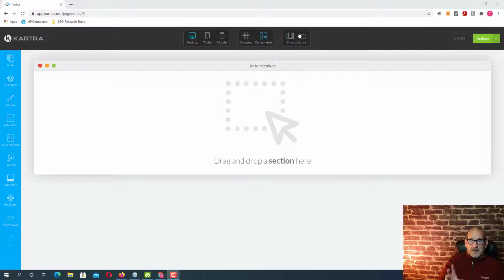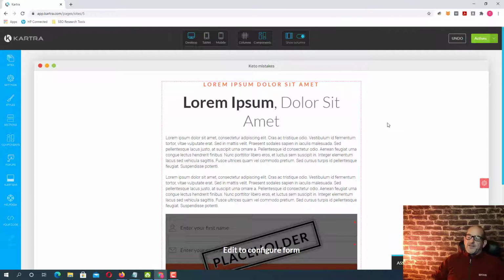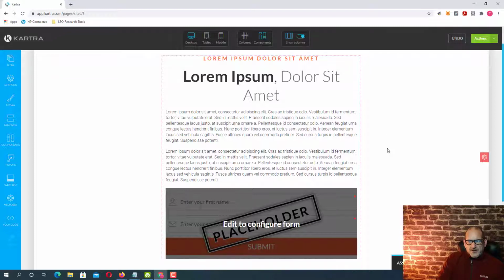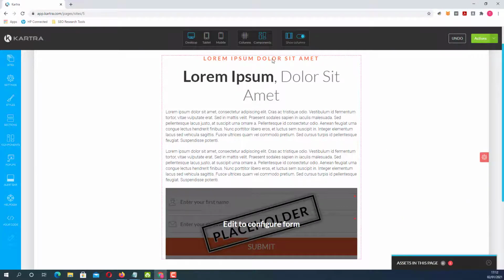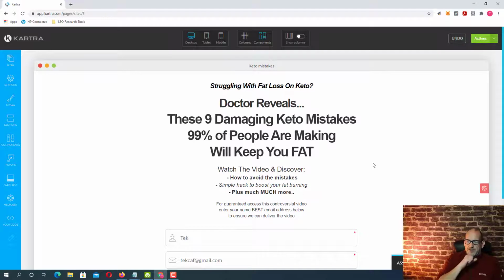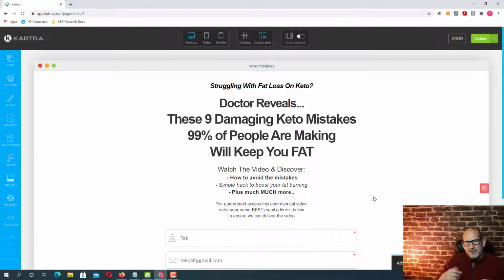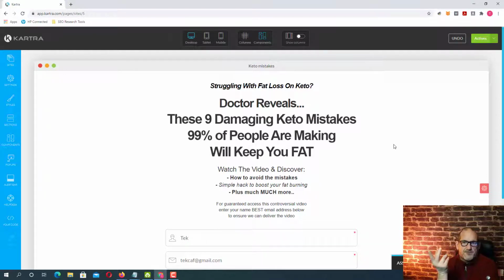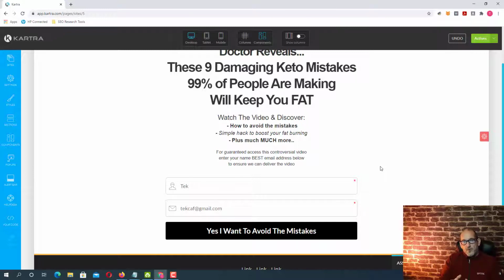Kartra Tutorial: How to Build High Converting Landing Pages in Kartra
Building Landing Pages in Kartra is a simple but powerful task to complete.
This video: "Kartra Tutorial - How to Build High Converting Landing Pages in Kartra" will show you exactly how easy it really is.

Other tutorials are below:
Kartra Tutorial - How To Connect a Sub Domain To Kartra 2021 Coming Soon
Kartra Tutorial - How to Set Up a List and Tags In Kartra 2021 Coming Soon
Kartra Tutorial - How to Build a Thank You Page in Kartra The Best Way Coming Soon
Kartra Tutorial - How to Create Forms in Kartra & Increase Optin rates Coming Soon
Kartra Tutorial - How to Build High Converting Landing Pages in Kartra Coming Soon
Kartra Tutorial - How to Build Kartra Email Sequences That Get Results Coming Soon
Kartra Tutorial - How to Use Kartra Email Templates (Higher Engagement)Coming Soon
Kartra Tutorial - How to Create a Campaign in Kartra Step by Step Coming Soon
Kartra Tutorial - How to Set Up a $100 A DAY 3 Page Kartra Funnel 2021 Coming Soon